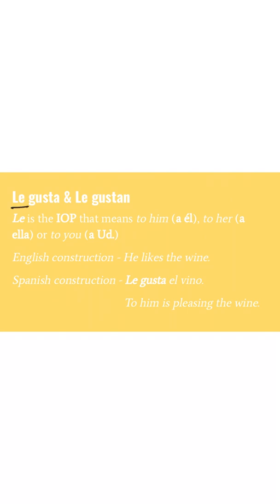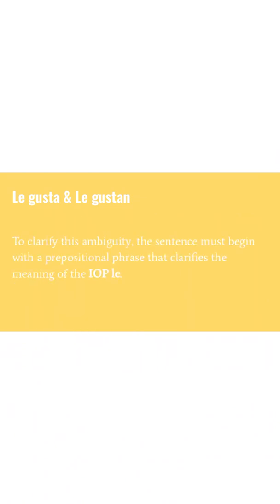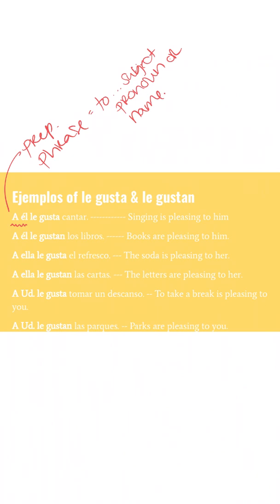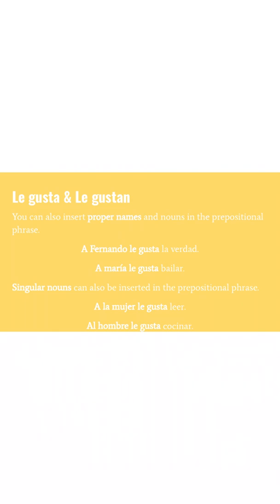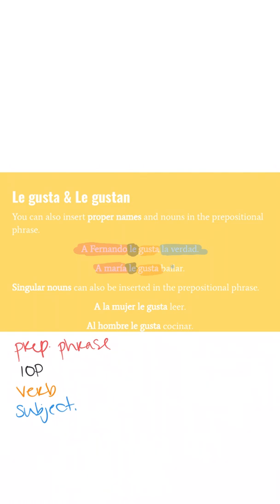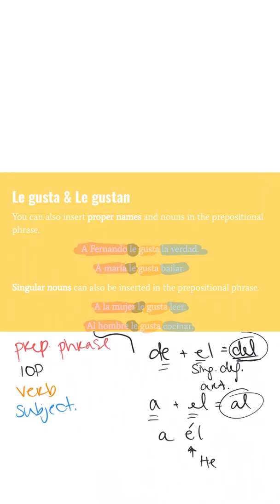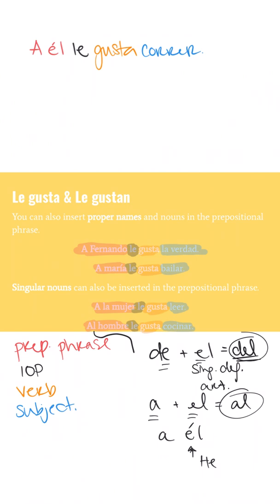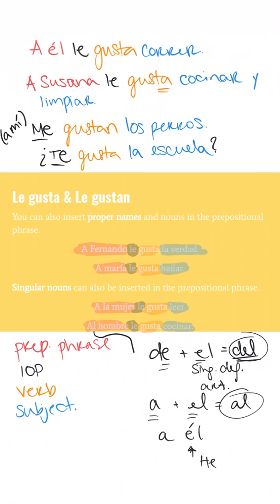Le Gusta y Le Gustan